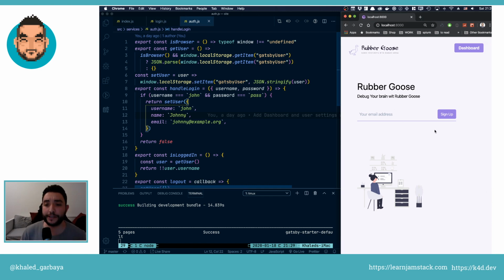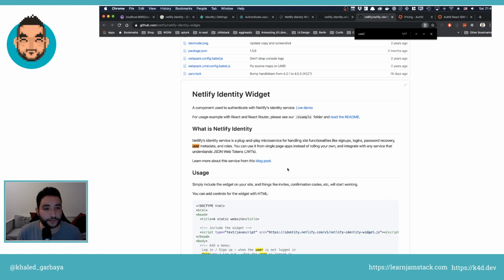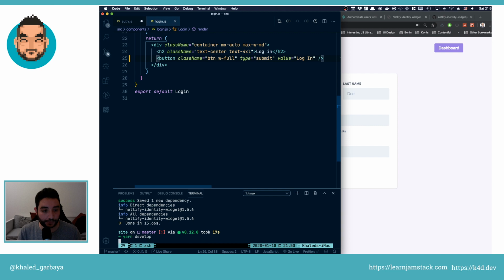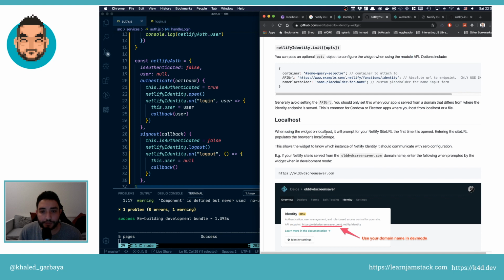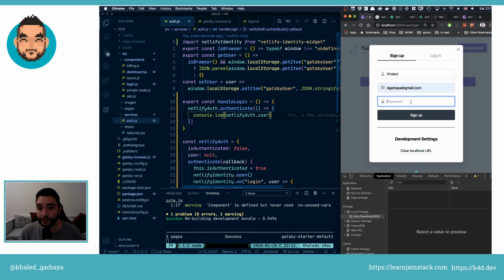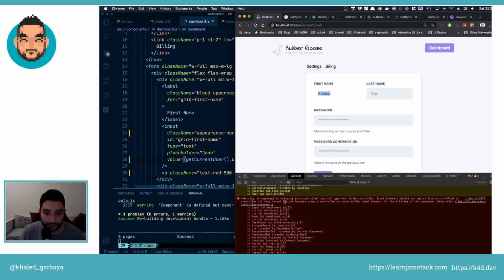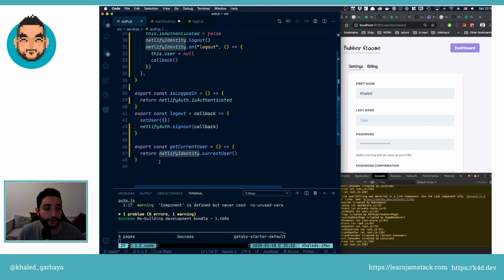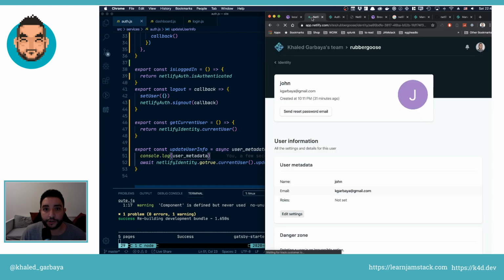05 - Build a JAMstack SaaS App Using Gatsbyjs: Add Authentication with Netlify identity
In this video, we'll add authentication using Netlify identity widget and allow the user to change basic metadata like a name